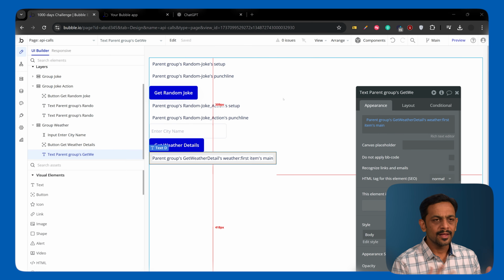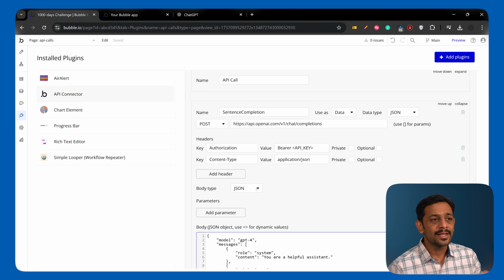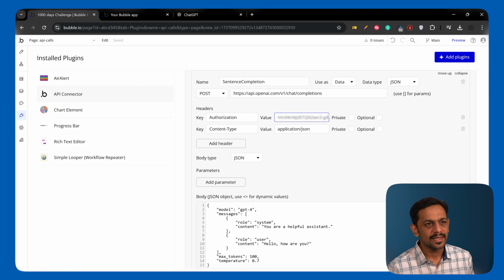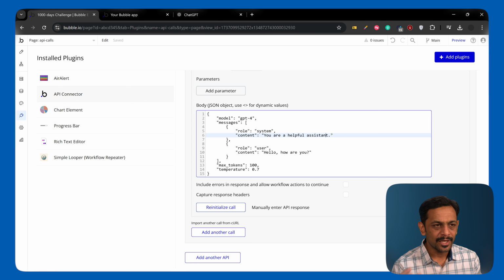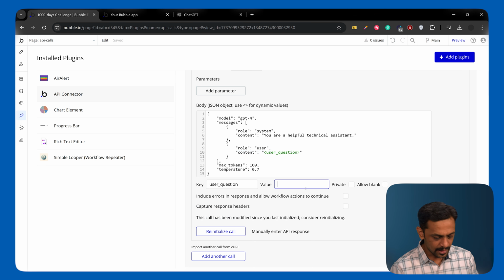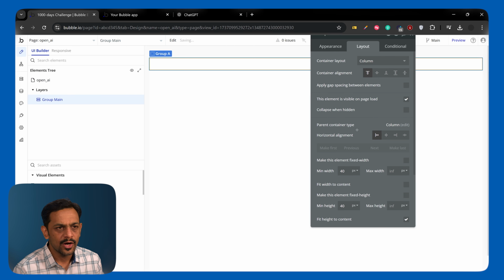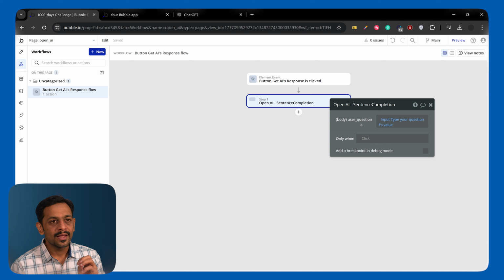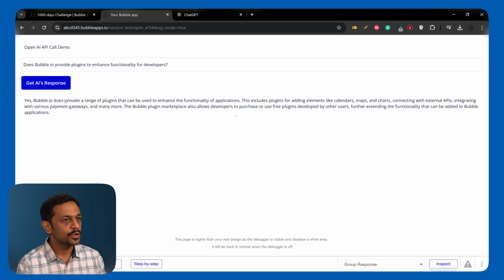How to Connect OpenAI to Your Bubble App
Today, we’re diving into how to connect OpenAI to your Bubble app, unlocking AI-powered features to enhance your no-code project. Whether you want to generate text, build chatbots, or automate tasks, OpenAI’s API makes it possible—all without writing complex code.

In this video, you’ll learn:
How to integrate OpenAI’s API with your Bubble app

By leveraging OpenAI’s powerful API, you can add advanced AI capabilities to your app, making it more intelligent and interactive. From chatbot assistants to content generation, the possibilities are endless!

👉 Ready to supercharge your Bubble app with AI? Let’s get started!